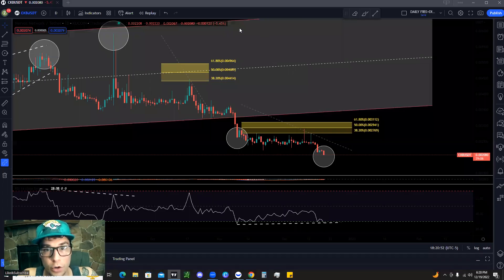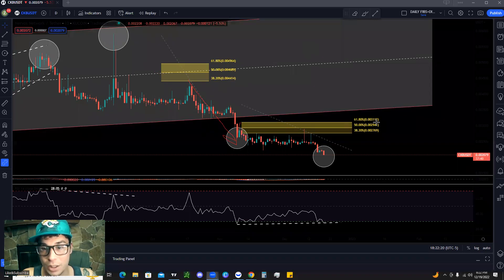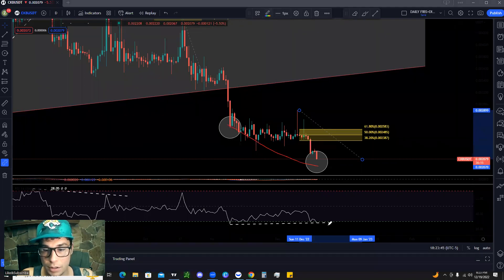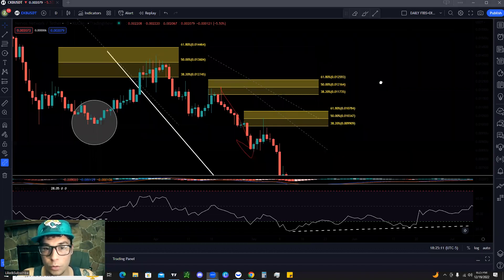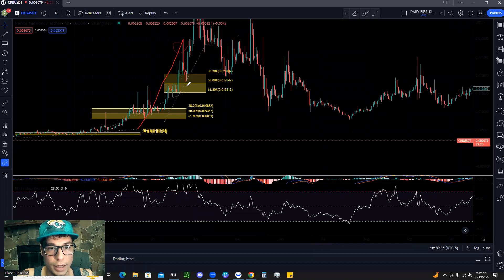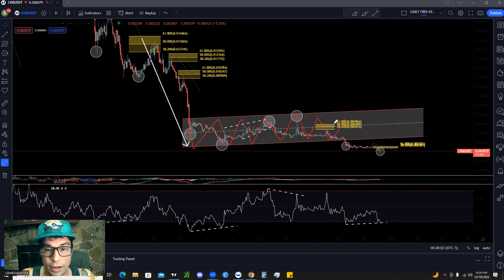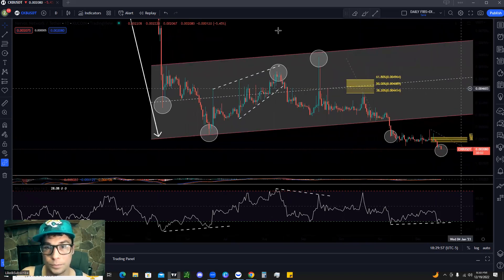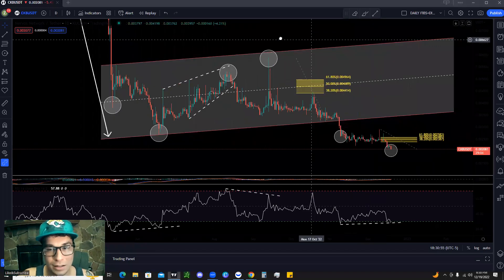🚨 Nervos (CKB) Crypto Coin 🚨 - *Here's The Scoop*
How does the cryptocurrency perform to other altcoins? Is CKB a good investment? Should you buy the CKB coin?